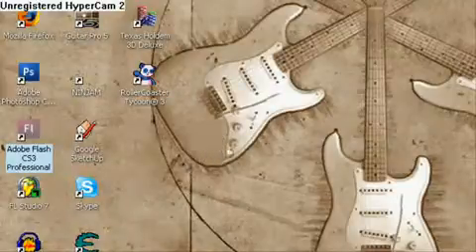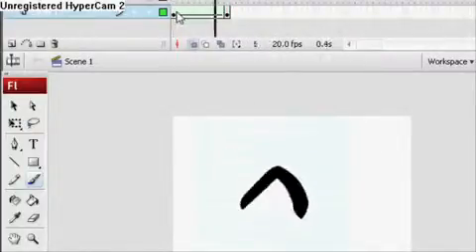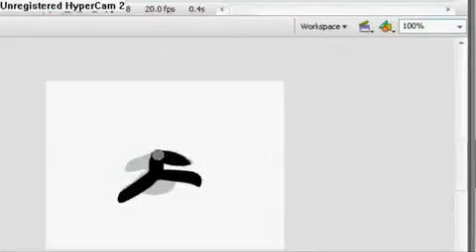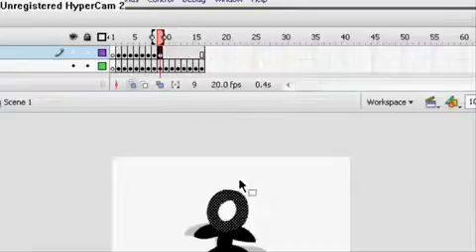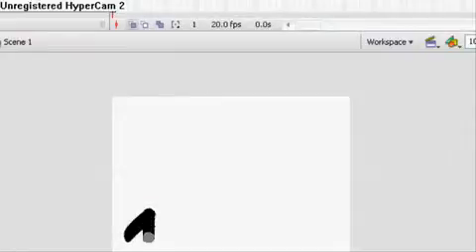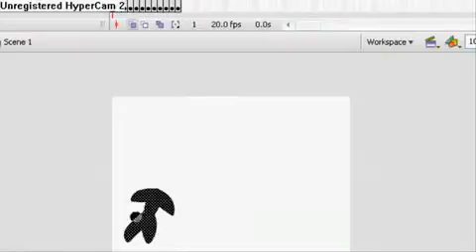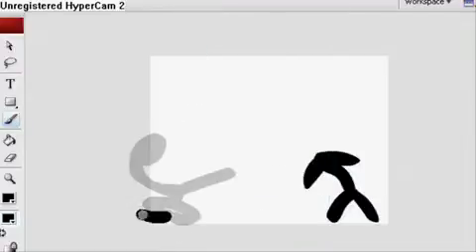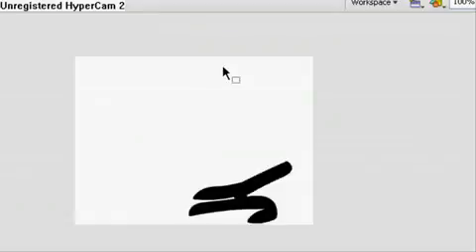Basic Flash Animation Tutorial